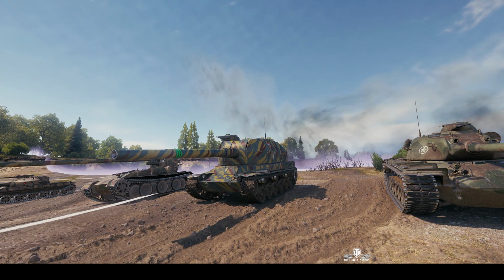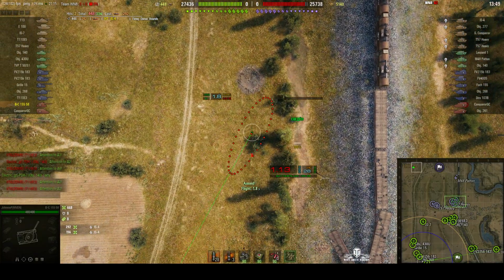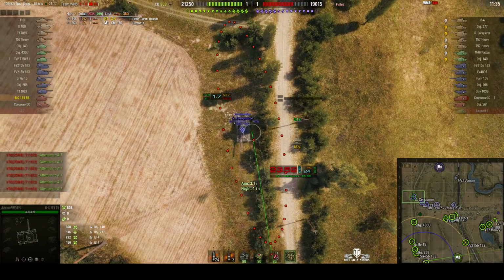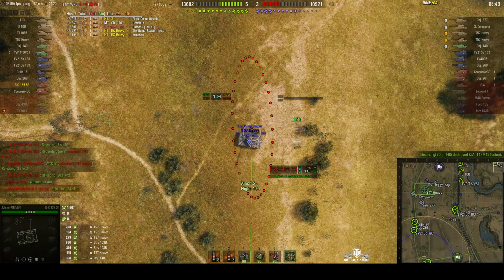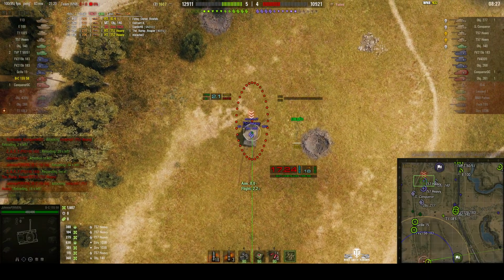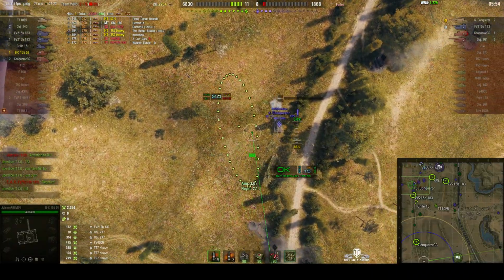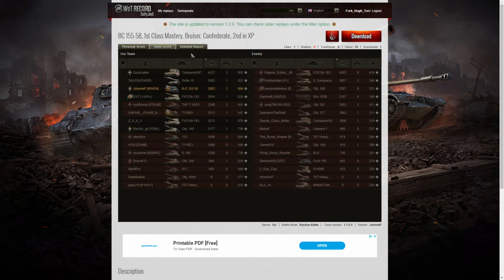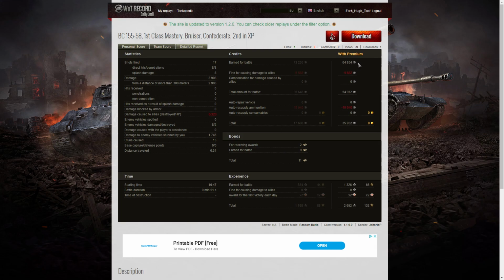Bat.-Châtillon 155 58 - Confederate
This replay is from 28 September 2018 on Prokhorovka. The player, JohnnieP in the Bat.-Châtillon 155 58 was awarded a Confederate.